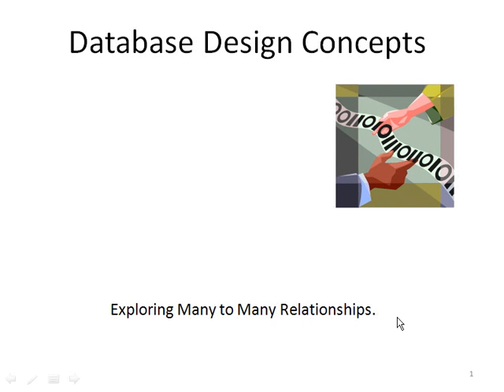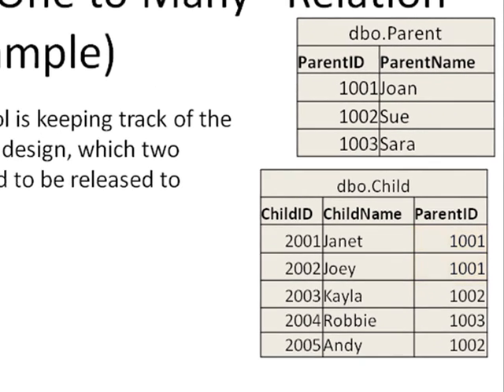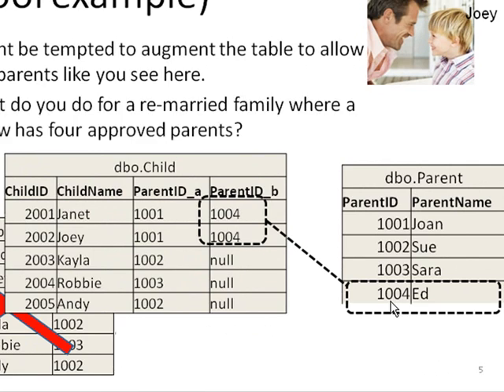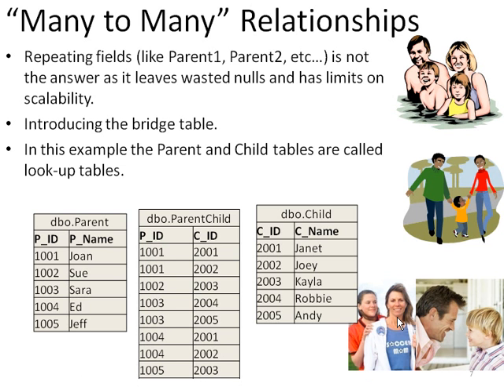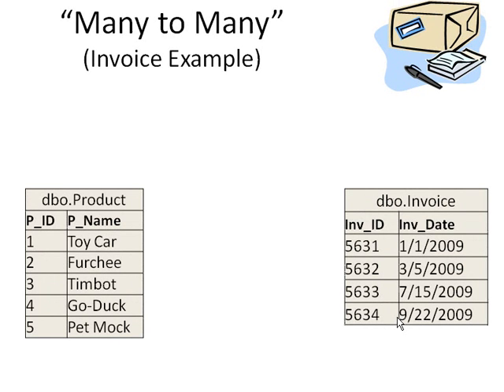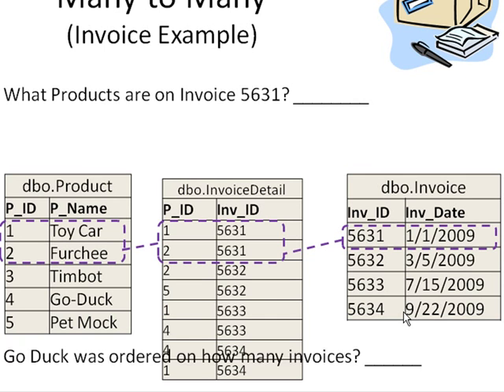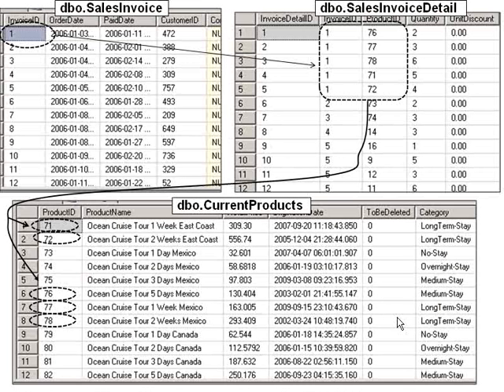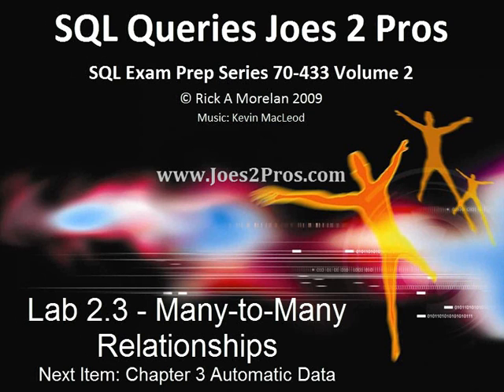Database Design Tutorial on SQL Many-To-Many Relationships.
From Volume II of the SQL Joes 2 Pros Exam Prep Series for Exam 70-433. How to design Many-to-Many relationship.